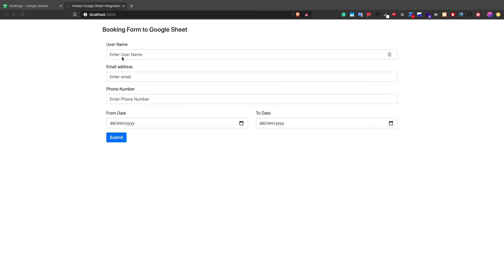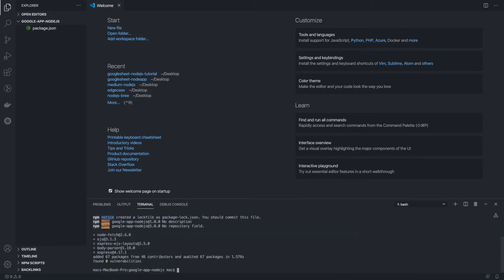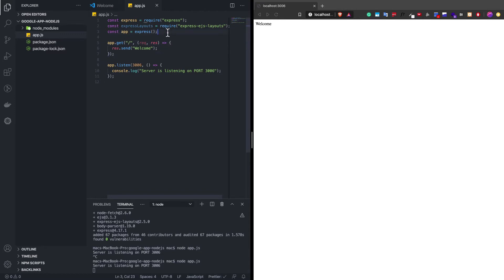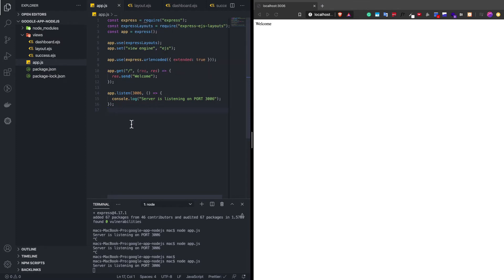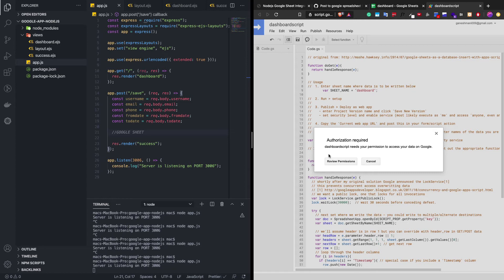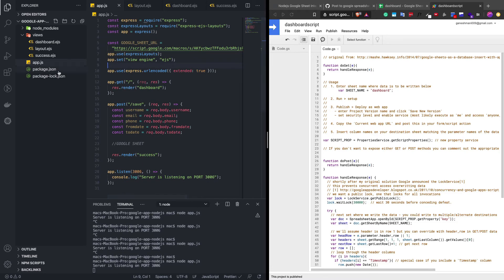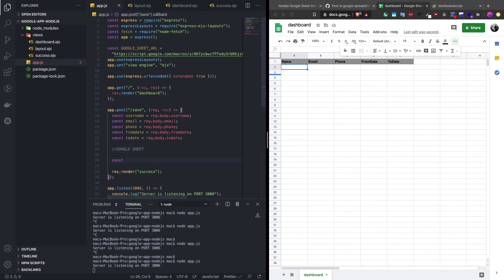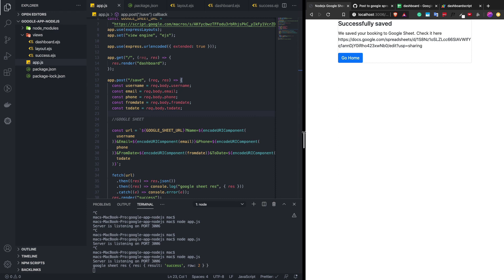How to Integrate Google Sheet with Nodejs Application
This tutorial teaches you How to integrate Google Sheet with Nodejs Application.